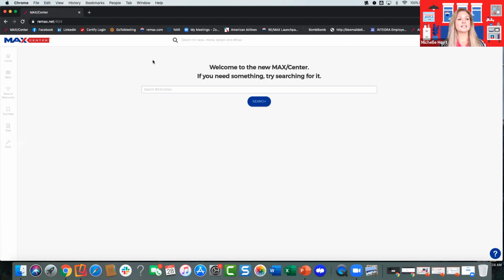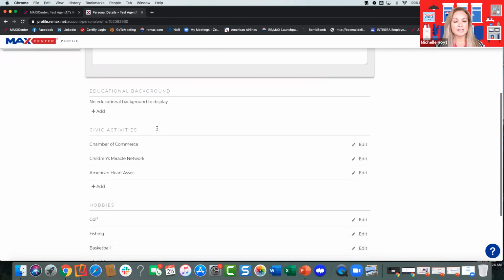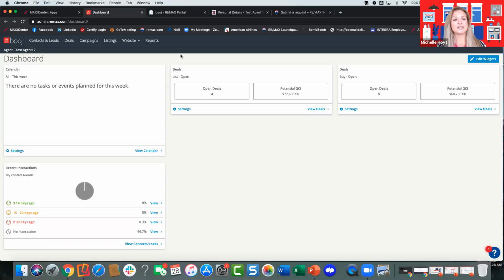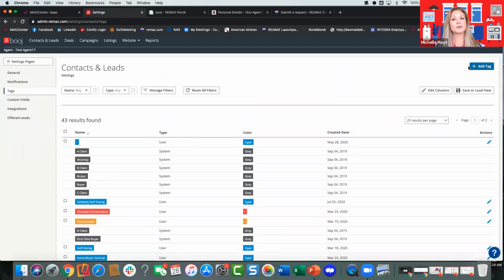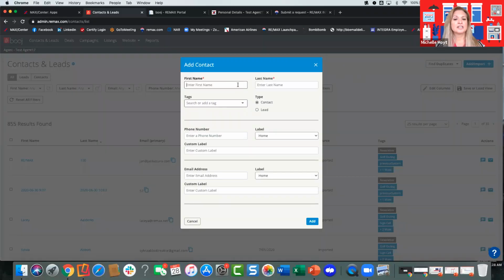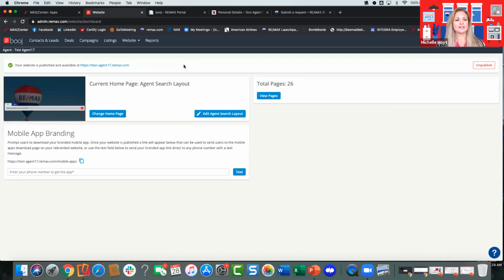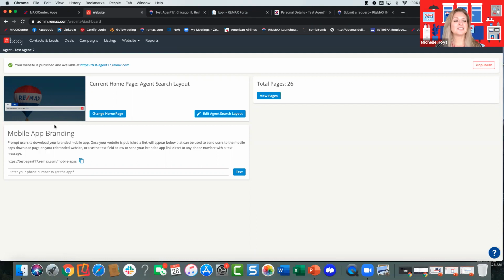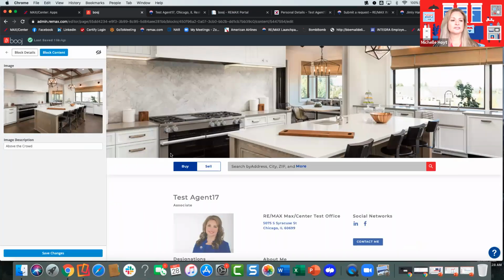RE/MAX Quick Start Extended | "booj" Edition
RE/MAX INTEGRA Extended Quick Start with the RE/MAX Tools, "booj edition." This session from September 28, 2020, featured introduction and set up to booj CRM and Websites. Presented by Michelle Hoyt, RE/MAX INTEGRA.